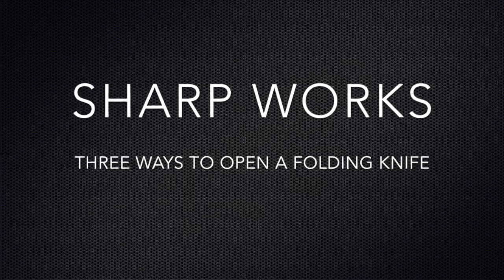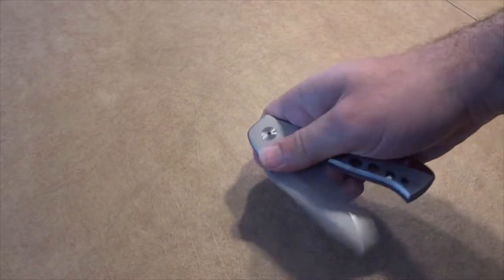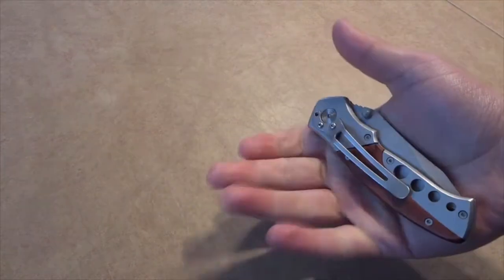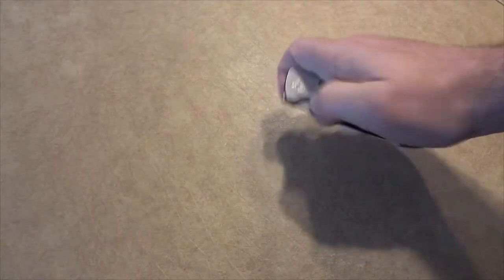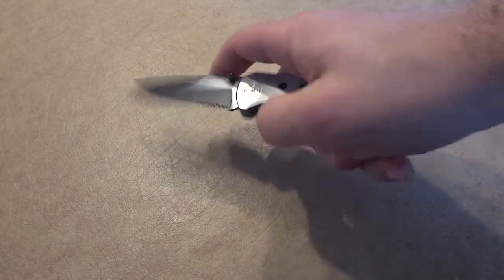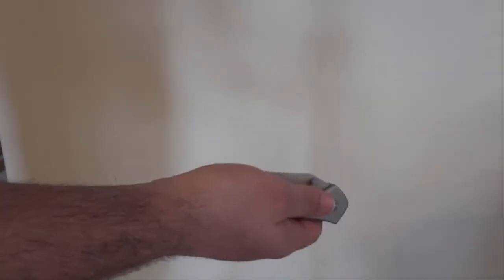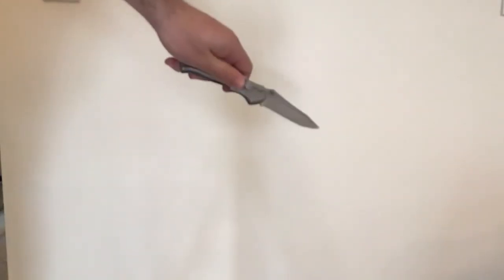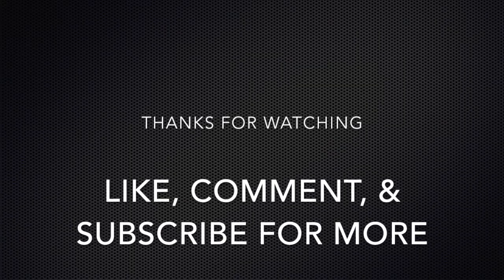Three Ways To Quickly Open A Folding Knife - Sharp Works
In today’s video I’m going to show you a few quick ways to open a folding knife. You might know some of these hacks but I wanted to combine the best three into one video. I’m using three different folding knives because some methods work better on different knives, you’ll just have to try them out to see which is best for your particular knife. All three knives are regular folding knives. No springs or assists. The first method I’m sure you know but I have to include it for the few people who don’t. You want to use the thumb stud (or hole) to push the knife open slightly and flick your wrist to open it the rest of the way. With all of these methods make sure you have a good grip on the knife where your fingers don’t get in the way of the blade. Method 2, you want to use just your thumb to flick open the knife. Flick it at a 45 degree angle with a good amount of force. You can use the meat of your thumb or your nail to flick it open. Before I get to the last method I want to show you how to tweak your knives to open easier for any given method. Take a screwdriver for the particular screw, in my case it’s a star key. I’m just tightening it up a bit to allow enough force to be built up before it can open. This will take some finicking depending on your situation. I will warn you to not mess with this screw if you have a really expensive folding knife. Those are made with precision and messing with one screw can ruin your knife. I would only do this on cheap knives. Method 3 you only have to move your arm. You won’t need your fingers for this method. Push the knife up and sweep it down fast. The up force will open the knife enough so when you sweep the knife down, the inertial force will send the blade open. You can do it in any orientation. I flick my wrist slightly, but it’s not necessary to get this to work. Once the knife is forced open a little bit, changing the direction of the swing will allow the blade to swing on its hinge. All of these methods require a lot of practice to be efficient with them but that’s especially true for this method. If you get really good, you won’t need to move your arm much at all. I haven’t actually seen this last method done before so whether or not you knew this, leave a comment to let me know. Opening a folding knife is kind of like riding a bike: it's pretty hard at first, but with enough practice, you’ll build up muscle memory and you will be able to do it without thinking about it.

Benchmade Griptilian

Sharp Works is a participant in the Amazon Services LLC Associates Program, an affiliate advertising program designed to provide a means for us to earn fees by linking to Amazon.com and affiliated sites.

Sharp Works